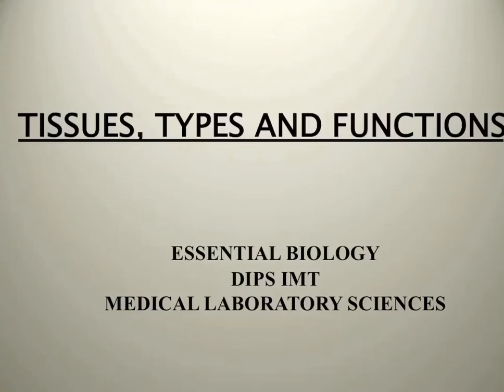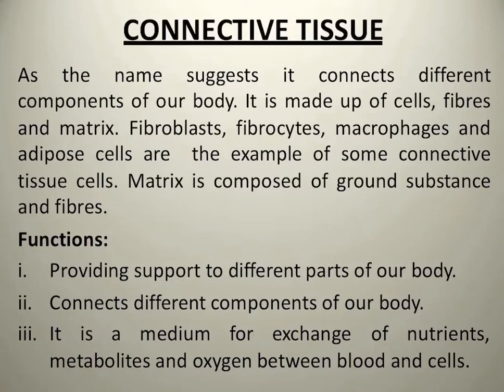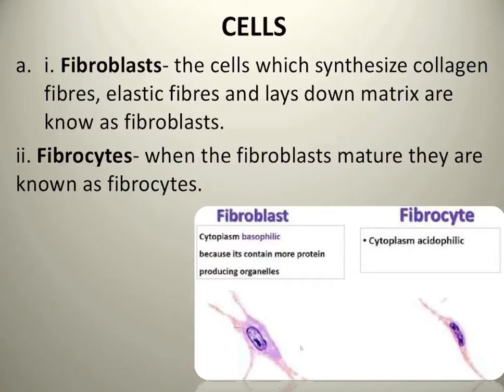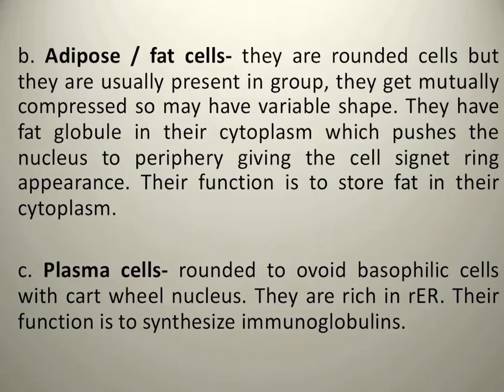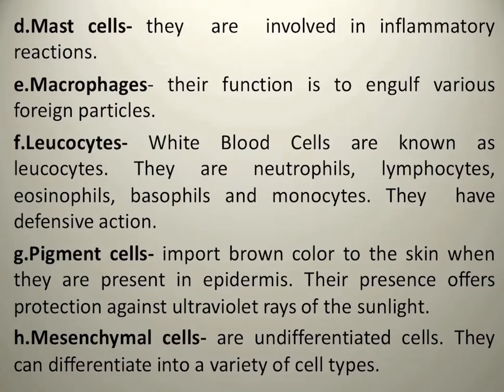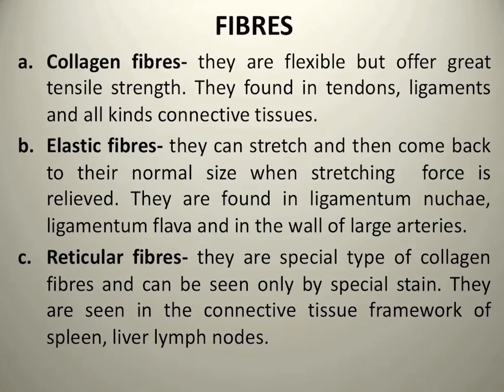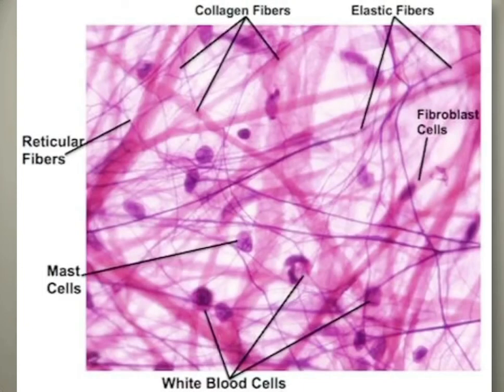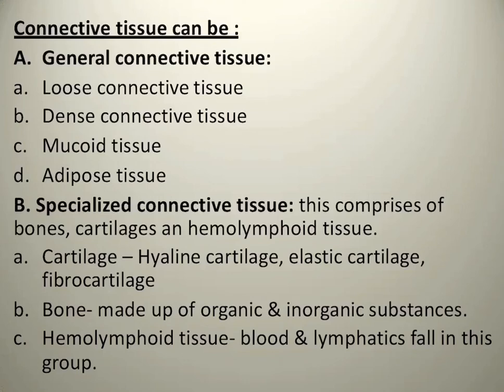Part-2|Tissue and its types |Essential Biology |Bscmls1 |DIPS IMT |Presentation audio lecture